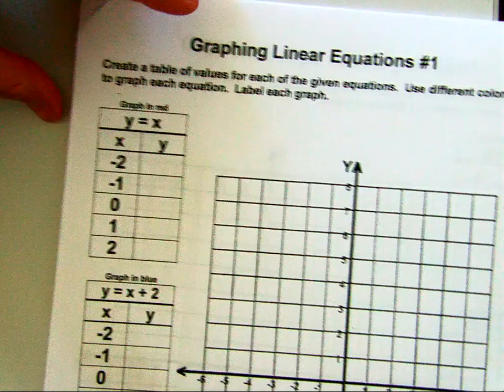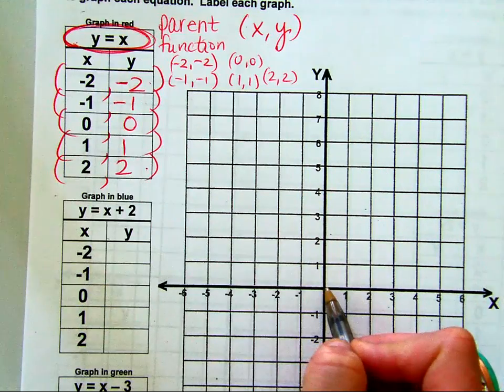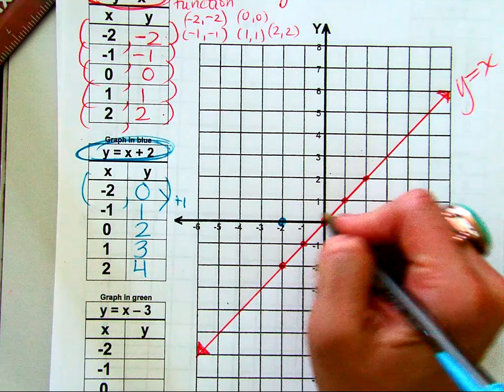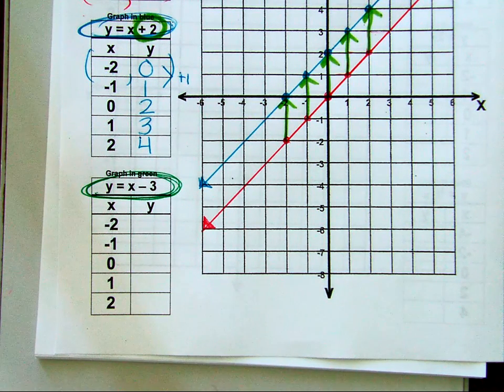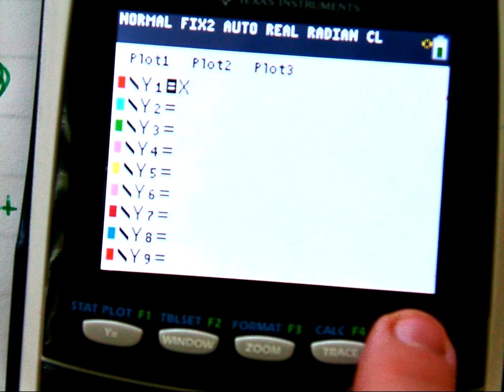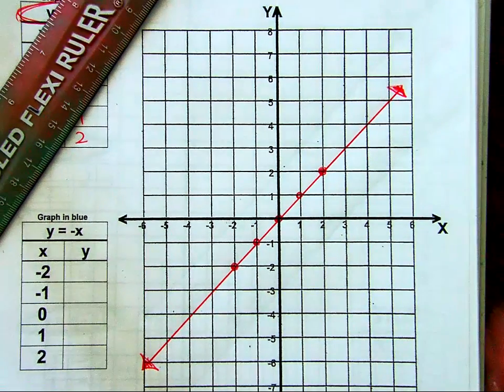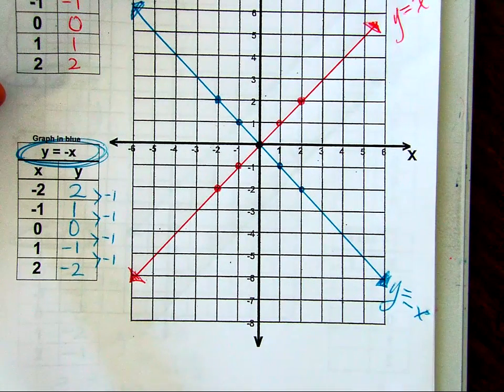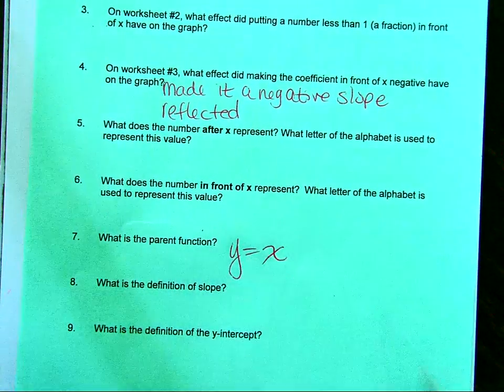7th Grade Math Graphing Linear Equations